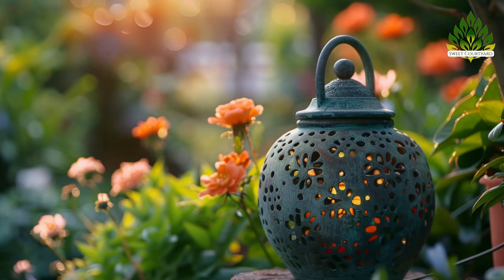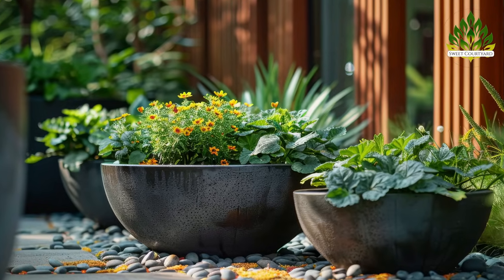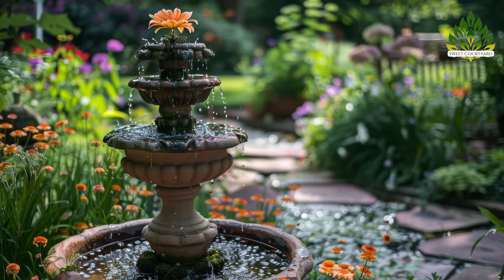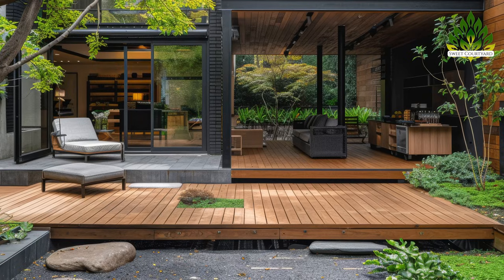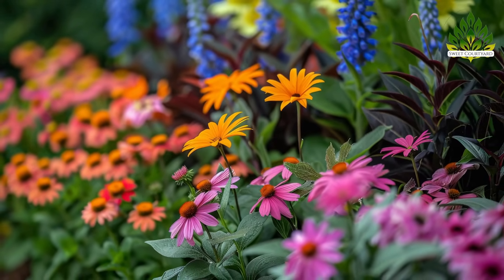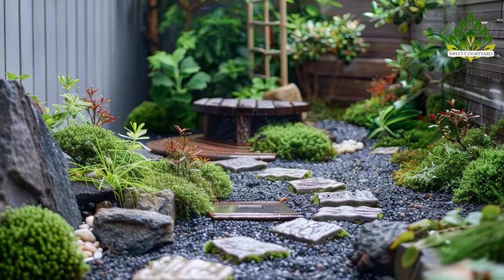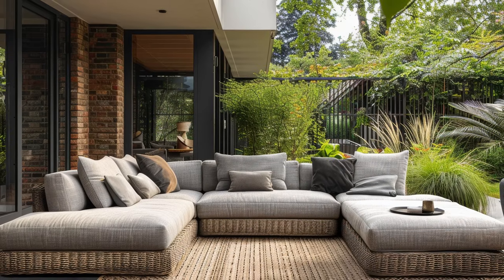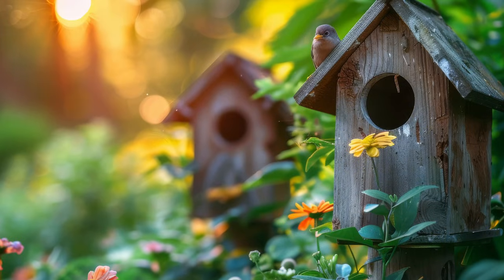Tiny Front Yard Haven: Transform Your Small Garden into Charming Outdoor Oasis with Stylish Decor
In bustling urban landscapes, where space is a precious commodity, transforming tiny front yards and small gardens into enchanting outdoor retreats requires a thoughtful blend of creativity and strategic design.

By incorporating stylish decor elements such as colorful plant containers, stylish lighting fixtures, and artistic garden ornaments, homeowners can elevate the ambiance of their outdoor spaces while maximizing visual appeal.

Additionally, the integration of vertical planters, outdoor rugs, and decorative elements on fences and walls adds depth and personality to compact landscapes, creating distinct zones for relaxation and entertainment.

Moreover, the inclusion of seasonal flowers, miniature rock gardens, and small patio or deck areas enhances the beauty and functionality of tiny front yards, offering homeowners opportunities for self-expression and personalization.

Utilizing natural materials for a cohesive look further harmonizes the outdoor environment with its surroundings, creating a seamless transition between indoor and outdoor living spaces. Through careful planning and attention to detail, even the smallest outdoor spaces can be transformed into stylish havens that reflect the unique tastes and lifestyles of their owners, providing a sanctuary of serenity and charm amidst the bustling urban landscape.

Time Stamps :

00:00 Tiny Front Yard Haven: Transform Your Small Garden into Charming Outdoor Oasis with Stylish Decor
07:21 - Utilize Colorful Plant Containers: Elevating Small Gardens with Vibrant Accents
11:33 - Add Stylish Lighting for Ambiance: Illuminating Small Gardens with Elegance
13:57 - Decorate with Artistic Garden Ornaments: Infusing Small Gardens with Character and Charm
18:00 - Incorporate Vertical Planters and Trellises: Maximizing Space in Small Gardens with Vertical Gardens
21:36 - Use Outdoor Rugs to Define Spaces
25:36 - Hang Decorative Elements on Fences and Walls
29:24 - Incorporate Seasonal Flowers for Year-Round Color
33:18 - Design a Miniature Rock Garden
37:39 - Install a Small Patio or Deck Area
41:51 - Use Natural Materials for a Cohesive Look
47:51 - CONCLUSION